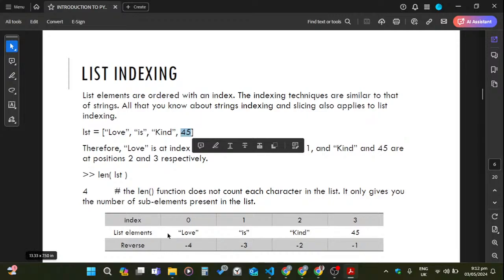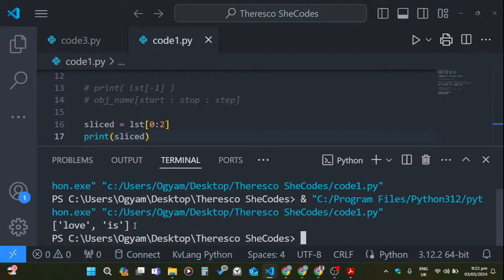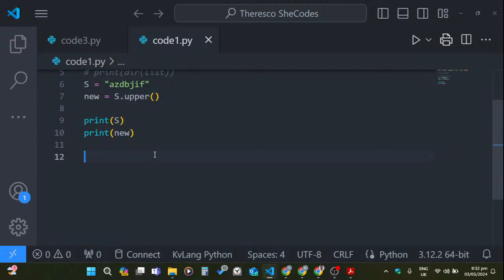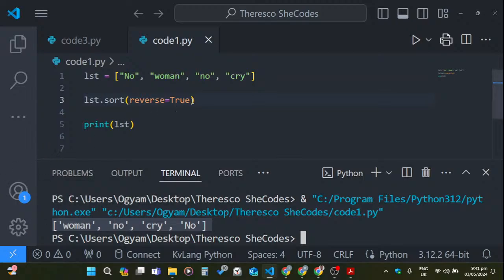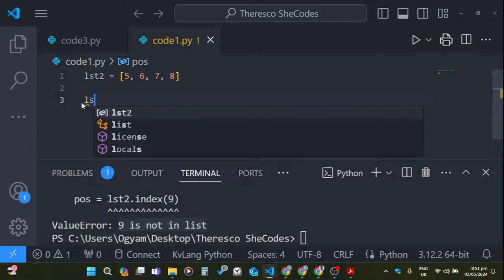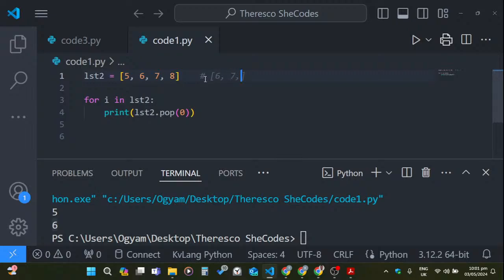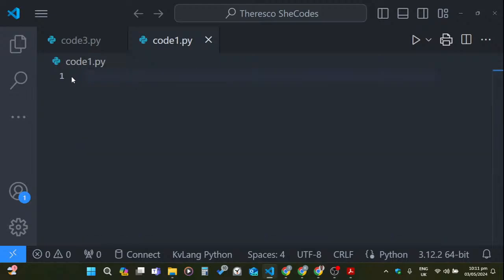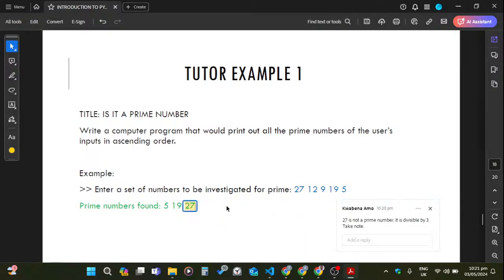py4Eng - Day 10: Python Data structures (LIST)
Welcome to our Python training for KNUST engineering students.
We will cover lessons on the list as a Python data structure.